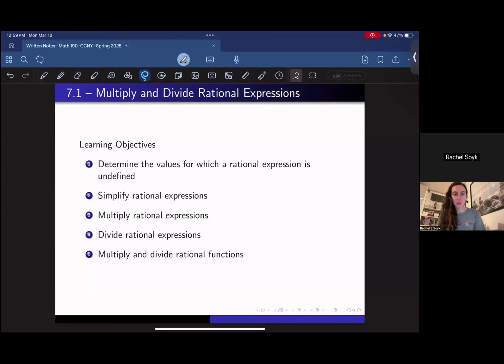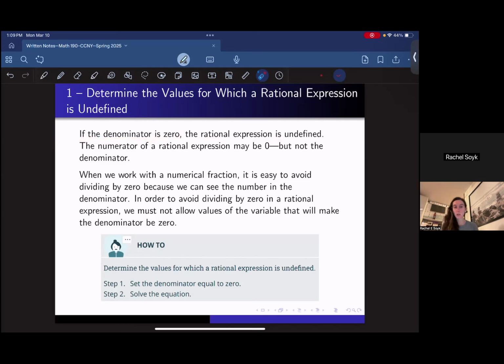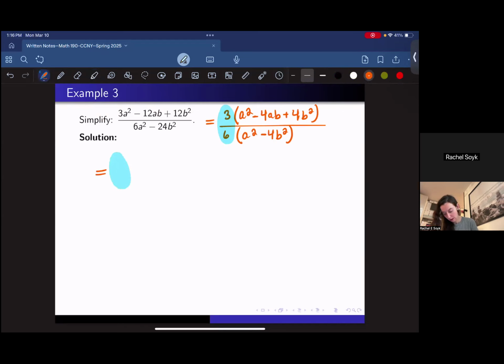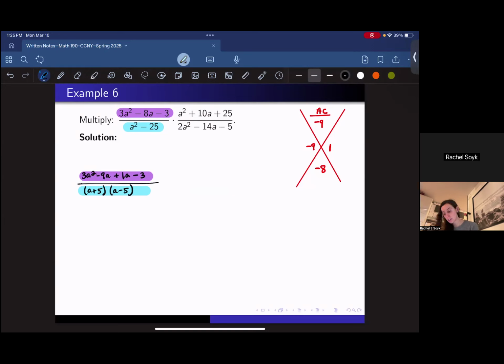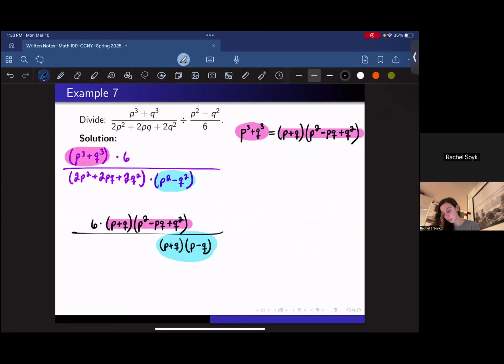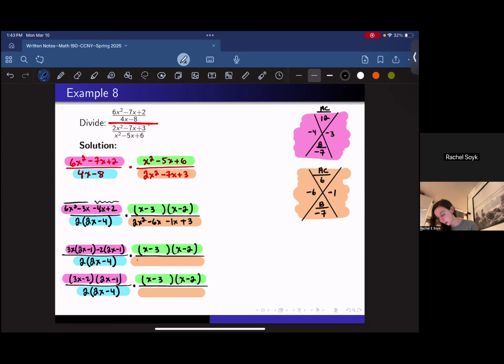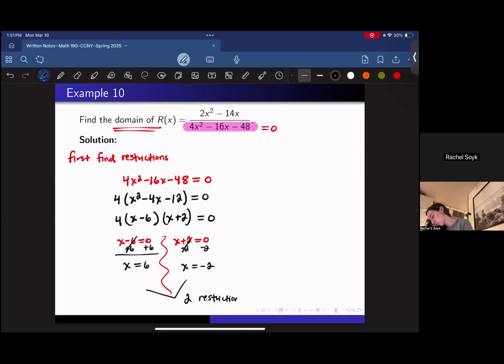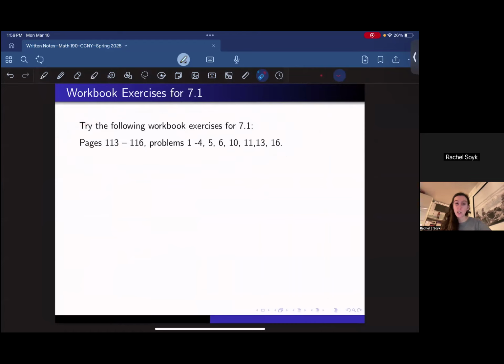7.1 Multiply and Divide Rational Expressions --Lesson 24